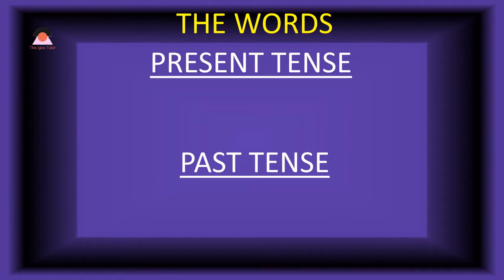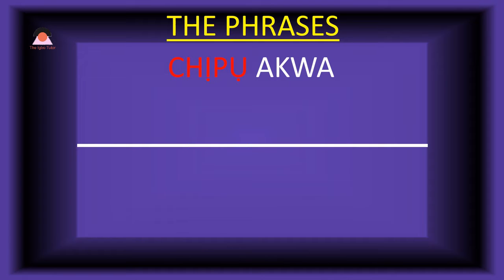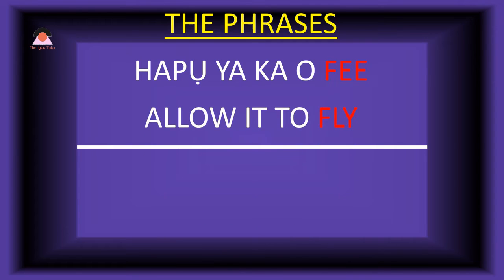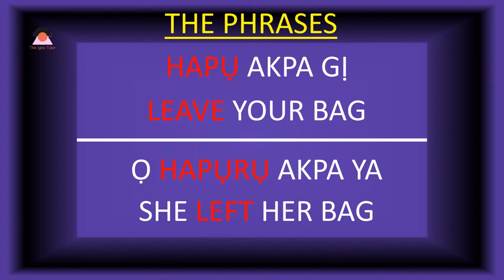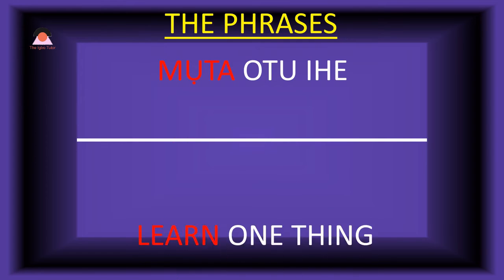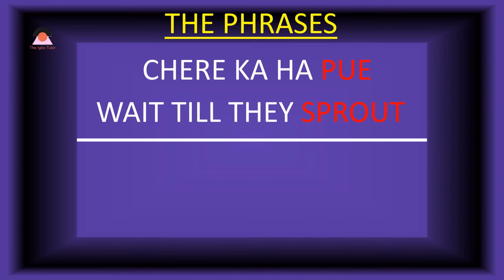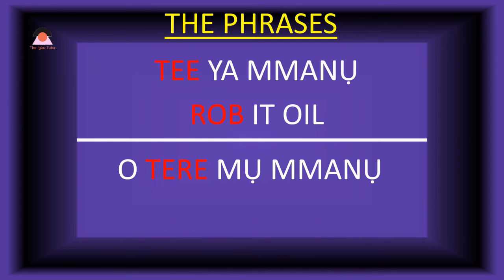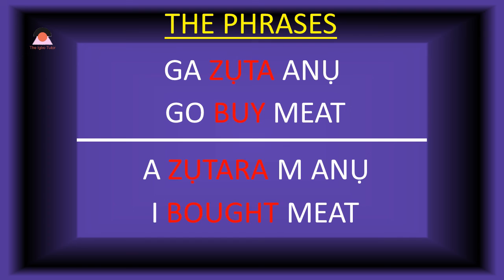55 IGBO WORDS In Present and Past Tense - With Phrases for Practical Usage Guide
Igbo Words are the foundation of Igbo Language. This video presents to you an opportunity to master the formation of Igbo Words in past tense and also make Igbo Phrases and short Igbo Sentences with them.

Other lessons available in this channel are
Igbo Alphabet, Igbo Proverbs, Igbo Numbers and many other Igbo Lessons.

You can buy any of these Igbo Language books by just clicking the links before them:
1. A beinner's Guide to The Igbo Language
2. Igbo Picture Books For Kids and Begnners
3. My Beautiful Igbo Book
4. Mastering Igbo Language
5. Comprehensive Igbo Language
6. The Complete Guide to Igbo Language
7. Igbo-English Dictionary and Phrasebook
8. 1000+ Must Know Words in Igbo
9. My First Igbo Alphabet
10. Igbo Dictionary for Children
11. My Igbo Picture Book
12. My First 100 Objects in Igbo
13. Advanced Igbo Language
14. Igbo Learner's Dictionary
15. English and Igbo Nursery Rhymes